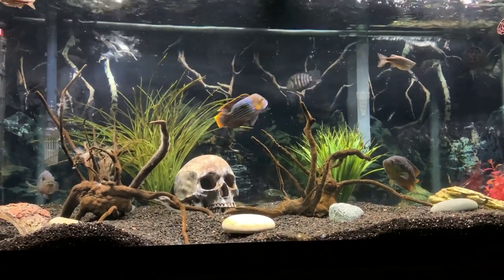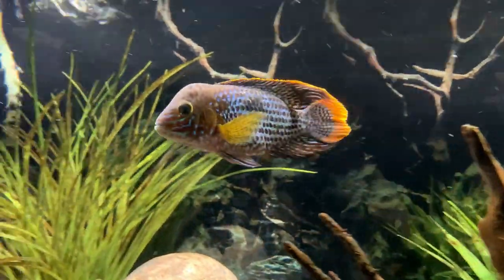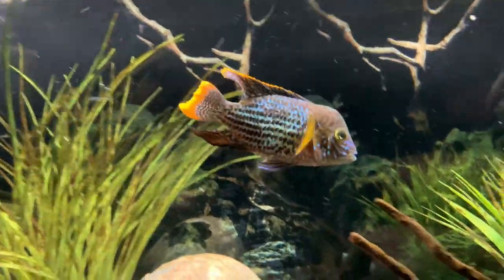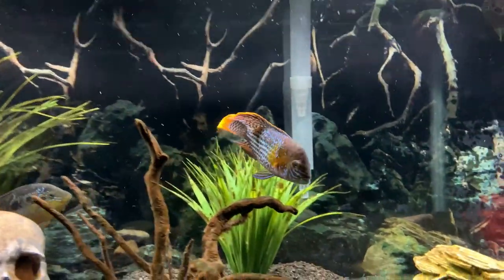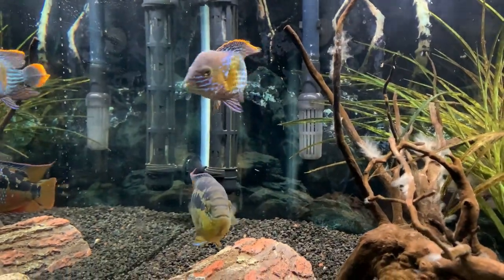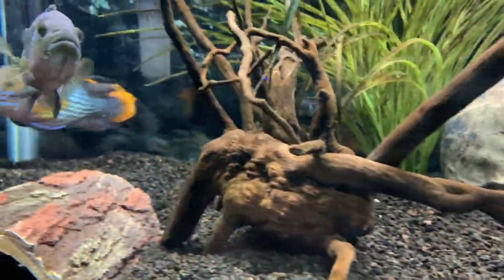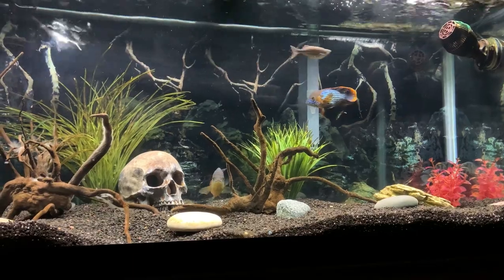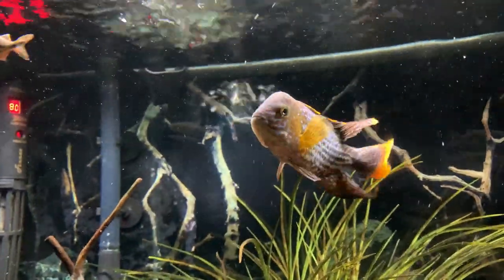Green Terror - Care Guide & Species Profile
This is a care guide and species profile on the Green Terror/Gold Saum. They are absolutely beautiful fish, and if you can manage the size and aggression, they are an extremely rewarding fish to keep.

We walked through the evolution and growth of this green terror in a recent video, so make sure to check that out as well.